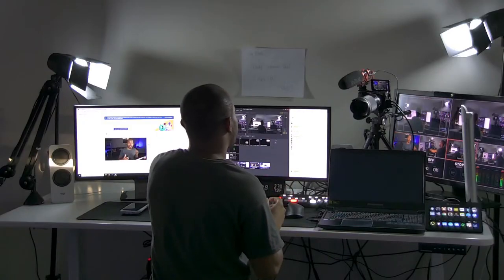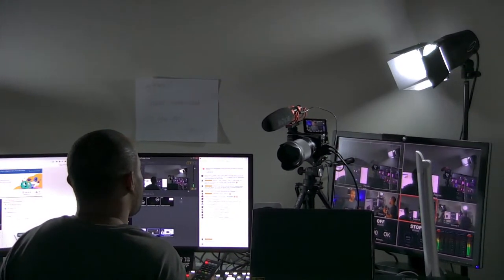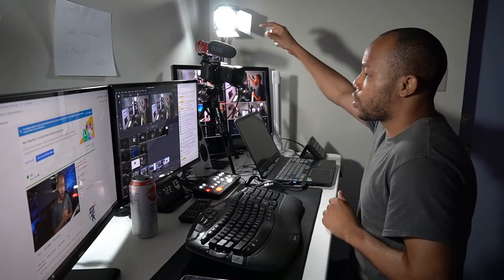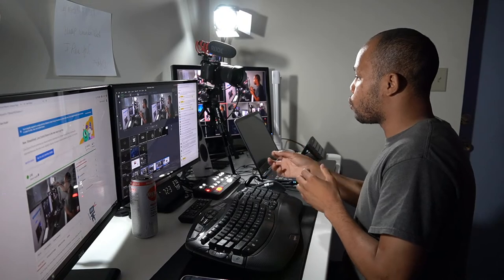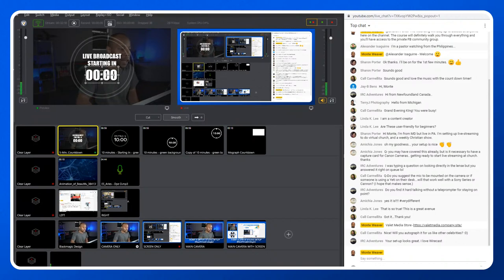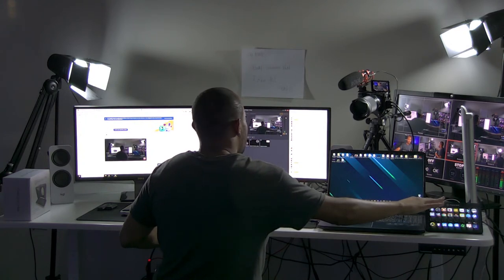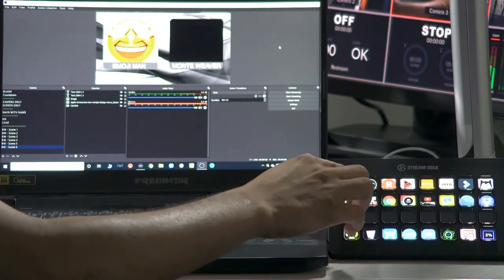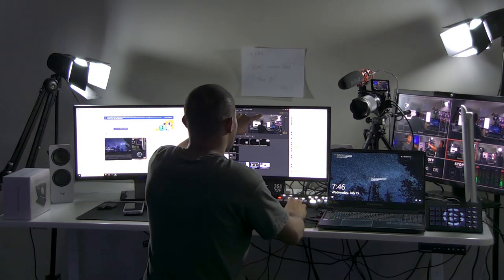How To Setup Your Home Office Live Streaming Studio For BEGINNERS | Cameras, Lighting, Mics & Q&A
PTZ Optics Camera, StreamDeck XL, Wirecast

**Gear I Use In The Studio**